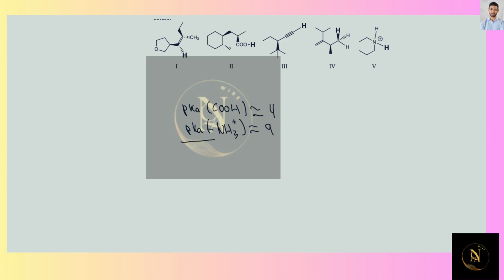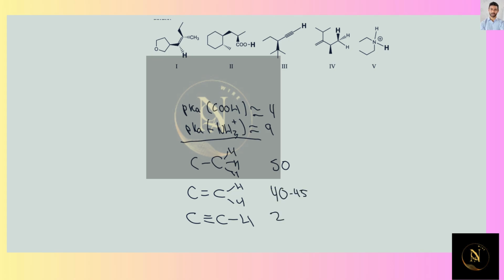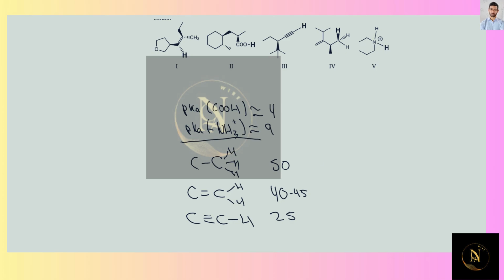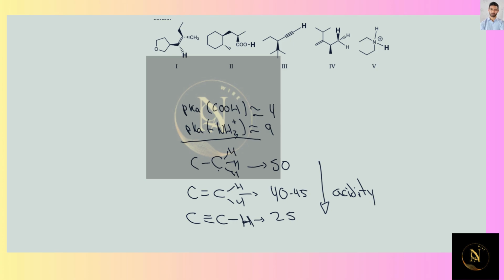[Chemistry] The concept of acidity in organic molecules pdf